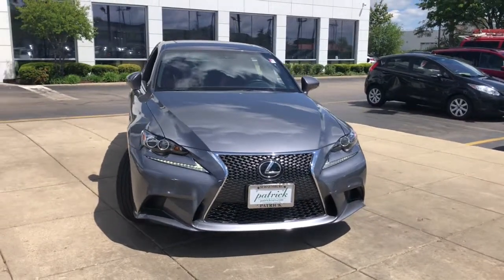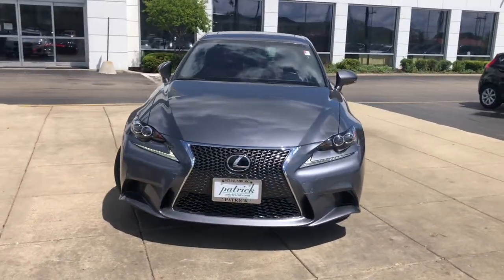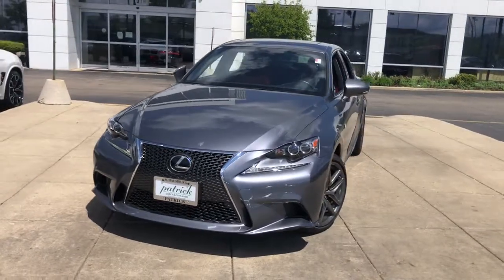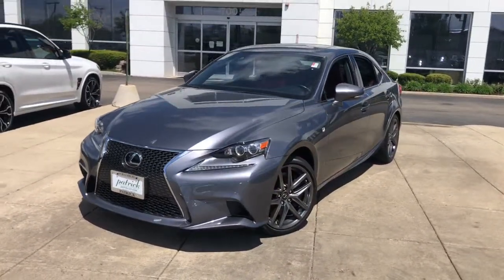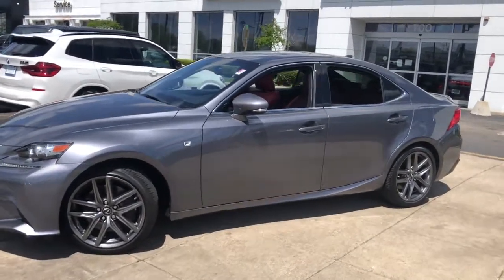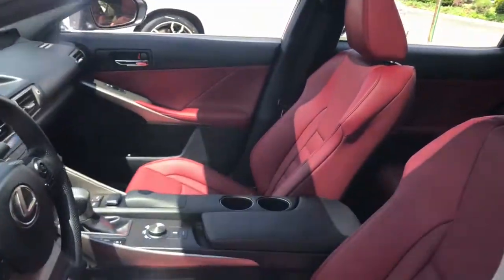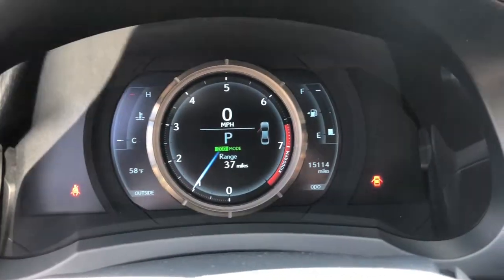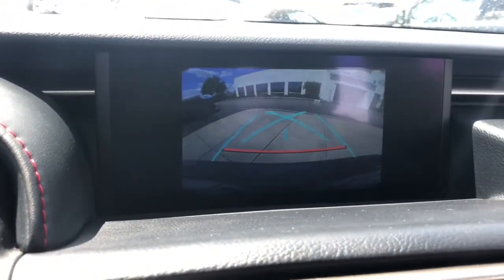2016 Lexus IS Schaumburg, Barrington, Arlington Heights, Hoffman Estates, St. Charles, IL N10163A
Nebula Gray Pearl Used 2016 Lexus IS available in Schaumburg, Illinois at Patrick BMW. Servicing the  Barrington, Arlington Heights, Hoffman Estates, St. Charles, IL area.
2016 Lexus IS 350 F Sport - Stock#: N10163A - VIN#: JTHCE1D28G5012070

Patrick BMW
700 E Golf Rd.

2016 Lexus IS 350 F Sport Our used car manager appraised prepared this vehicle as though he was selling to a family member. Comes with a FREE Carfax history report, optional warranty, maintenance protection add-ons tailored to your needs. Fully inspected and ready for immediate delivery. Outstanding condition inside and out, this 2016 Lexus IS is well equipped with several options and highly sought after features such as: Clean CARFAX. AWD, Rioja Red w/F Sport Nuluxe Seat Trim, ABS Brakes, Alloy Wheels, Aluminum Sport Pedals, Auto-Dimming Rear View Mirror w/HomeLink, Backup Camera, Back-Up Camera w/Dynamic Gridlines, Back-Up Camera w/Dynamic Gridlines w/PM, Black Headliner, Blind Spot Monitor, Brake assist, Compass, Electronic Stability Control, Emergency Communication System, F Sport Badging, F Sport Nuluxe Seat Trim, F Sport Package, F Sport Tuned Suspension, Front Dual Zone Automatic Climate Control, F-Sport Tuned Adaptive Variable Suspension (AVS), Fully Automatic Headlights, Heated Ventilated Front Bucket Seats, Heated Ventilated Front Sport Seats, Heated Door Mirrors, Heated Front Power Bucket Seats, Heated Front Seats, High intensity discharge headlights: Bi-Xenon, Illuminated Entry, Lexus Enform App Suite, Lexus Enform Destinations, LFA Inspired TFT Instrumentation, Low Tire Pressure Warning, Navigation System, Navigation System Package, Perforated Leather Shift Knob, Power Moonroof, Power Seats, Premium Package, Radio: Lexus Display Audio w/Navigation, Remote Keyless Entry, Security system, Silver Performance Trim, Stainless Steel Scuff Plates, Steering Wheel Mounted Audio Controls, Sunroof/Moonroof, Traction Control, Twin Projector LED Headlamps Low High Beam, Unique Front Fascia/Grille, Wheels: 18' F Sport Split 5-Spoke Aluminum Alloy. We believe you deserve it all. That's why at Patrick BMW, you'll experience luxury value. In 2021, we are celebrating 40 years serving you the Schaumburg Community. What do you get when shopping for a vehicle at Patrick BMW? -Transparent Pricing -Flexible Payment Choices Options -Ability to shop test from home, work or on the road -5 Easy Online Buying Steps with Patrick Direct or simply call -Online trade-in evaluations -Consulting instead of selling -Friendly and professional staff We hope your journey with us continues after you purchase consider the next time you or someone you know is in the market for car. Visit PatrickBMW.com, under LEARN MORE to read about our commitment to you. It's in our DNA! It's how we do business! It's a Patrick thing! Additional offerings at Patrick BMW -Turn-In, Upgrade, Trade-In or Sell Your Car with the Patrick Exchange. -Patrick Auto Body Certified Collision Repair in Schaumburg Naperville, IL. -Let a Patrick BMW Client Advisor become your personal shopper. Let them know what youre looking for we find it for you. Find Patrick BMW, a BMW new used car dealership near you in Schaumburg 1 mile west of Woodfield Mall, 30 miles west of Chicago, 25 miles northwest of Oak Park, IL. or 37 miles northeast of downtown Naperville IL. Taking Care of You Every Day, That's the Patrick promise! We do our best to be as accurate as possible with our listings descriptions. We do ask that you verify equipment, mileage, pricing with a client advisor prior to purchasing. Pricing is subject to change without notice.